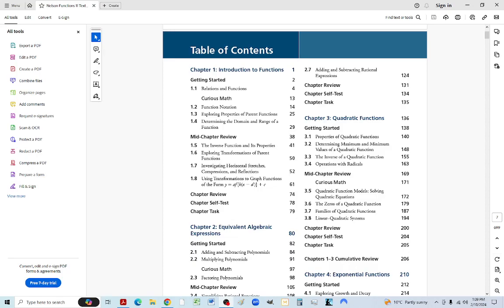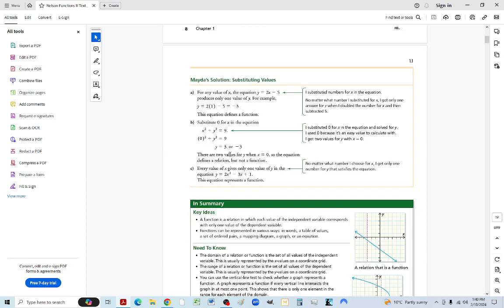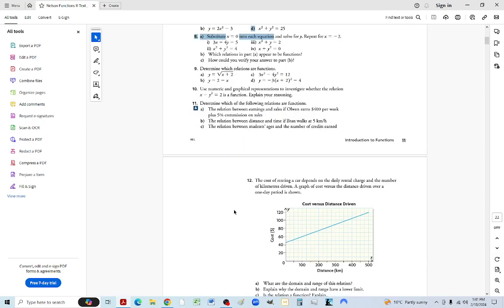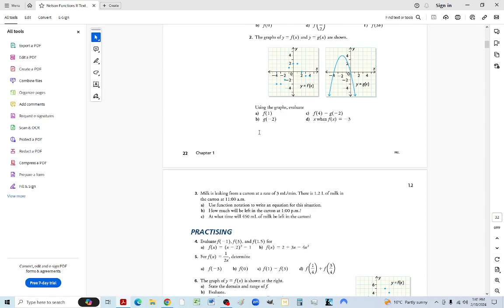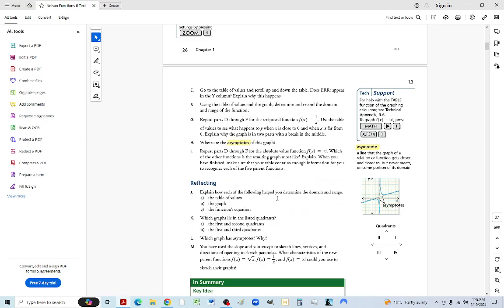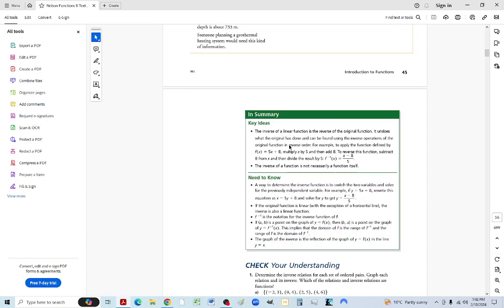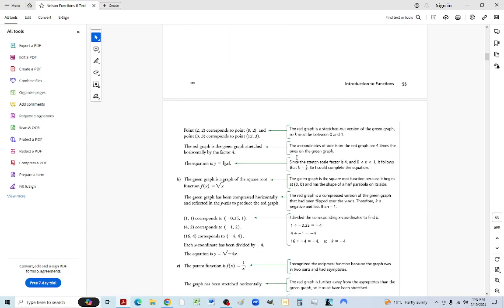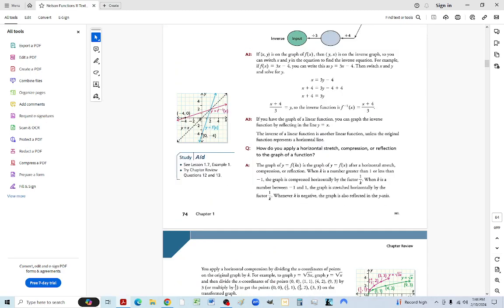Summary of the units of chapter one